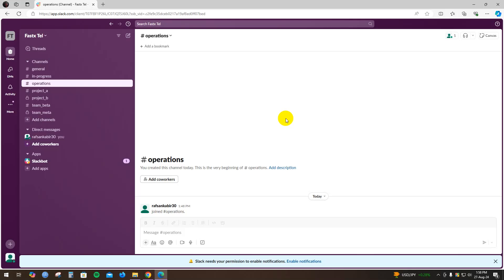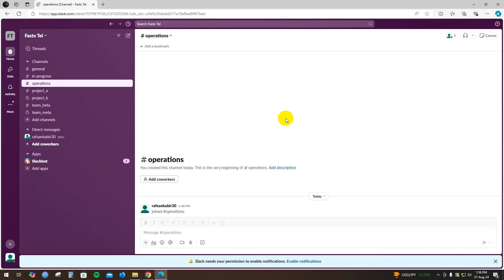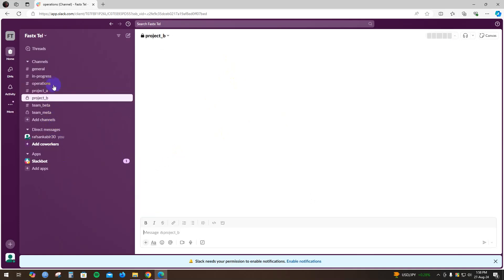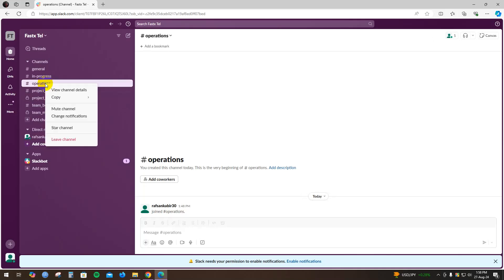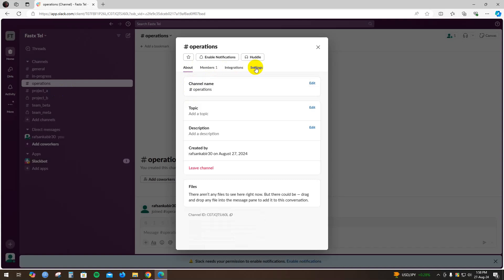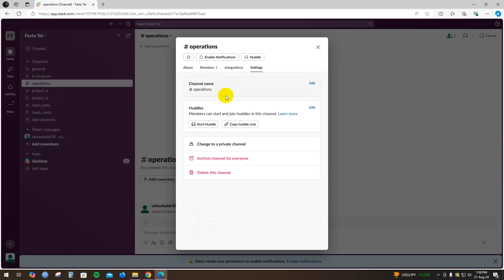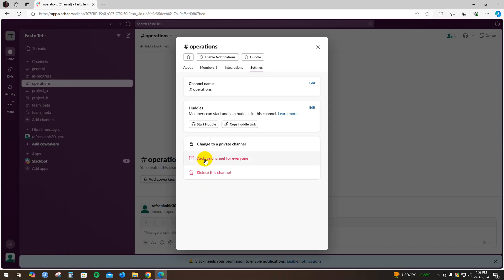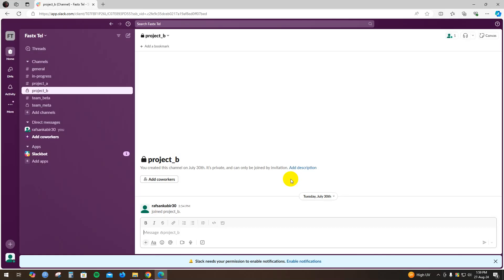How to Hide Channels in Slack (In 2 Minutes) | Slack Tutorial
In this video I'm going to show you how to hide channels in slack.